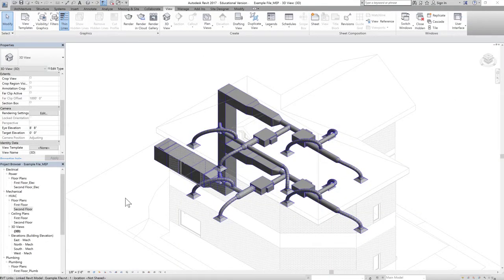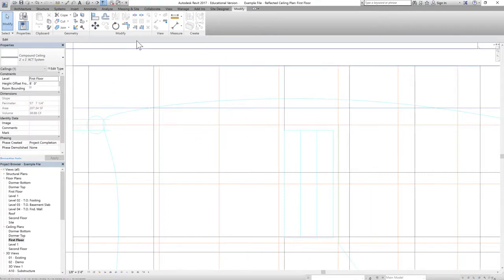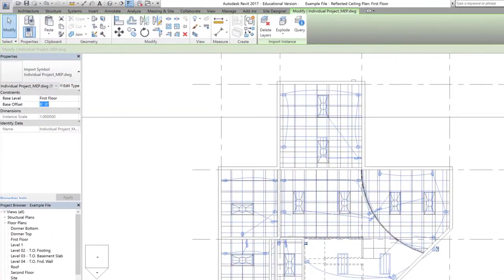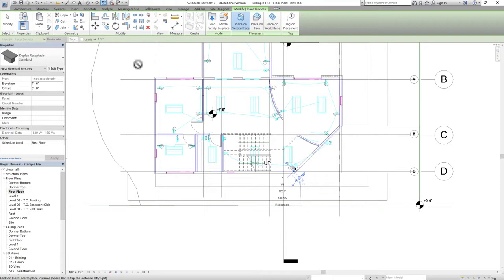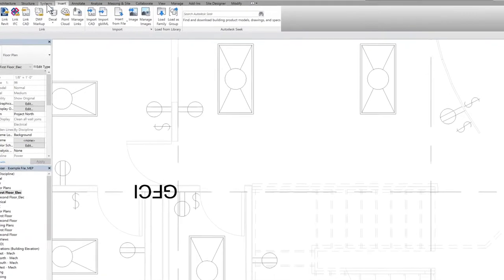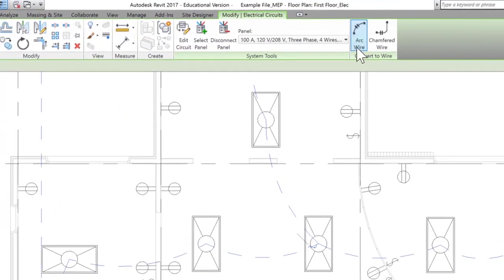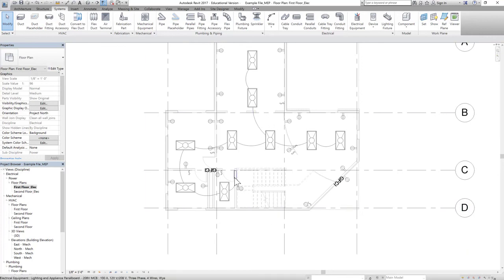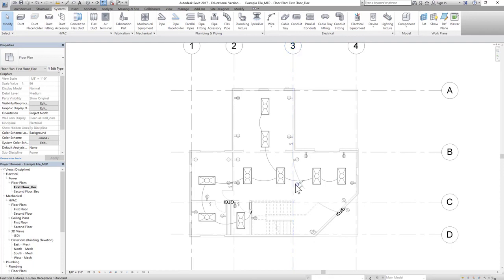Revit 2017 Tutorials Beginner Modeling Electrical and Lighting Fixtures and Circuits YouTube